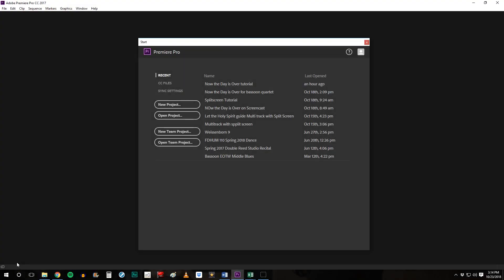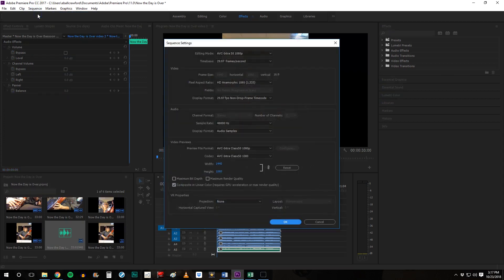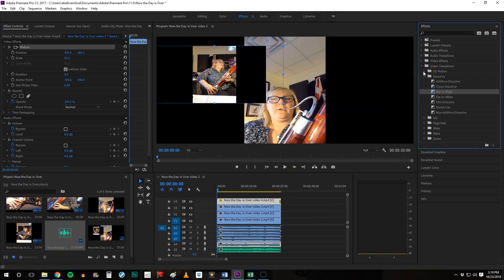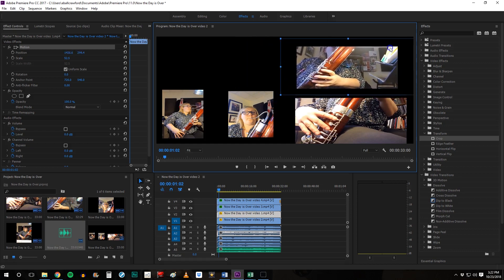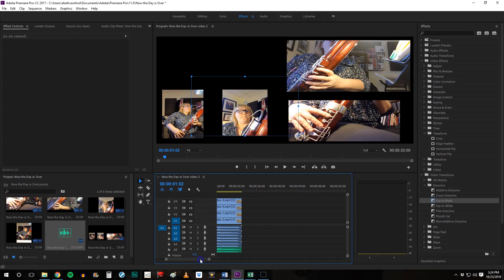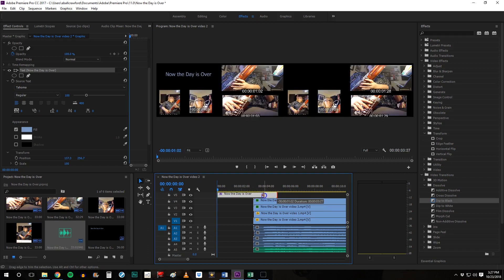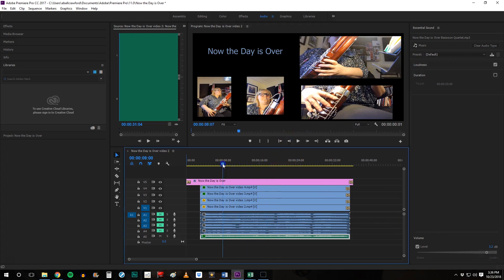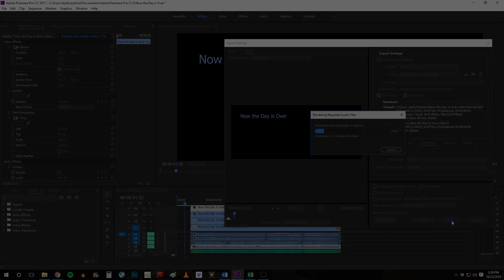Tutorial: Adobe Premier Pro Split-Screen with Multi-Track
For this assignment you will use your multi-track mp3 paired with four videos to create a split-screen movie in Adobe Premier Pro.

Open Adobe Premier Pro
New Project - this title will be applied to the proprietary file that you can return to and edit.
Click on Media Library in (bottom left workspace) to add audio and video files.
be sure you have already edited your audio and your video to the EXACT length required for them to be lined up.
Drop video files into Timeline (bottom right workspace)
additional tracks will be automatically created as you drop in filed
you will see audio tracks created for each video
click on the [M] to the left of the track to mute the audio tracks for your videos
Drop audio file into Timeline beneath the existing audio tracks
Double check that your frame size is large enough
Top left menu choices -- Sequence -- Sequence Setting
Editing Mode = Custom
Frame Size = 1920 horizontal 1080 vertical
Click OK when the warning pops up
Move, resize, and crop each video
Be sure your Effects menu is opened on the far right
Double click on the video you see in the Playback workspace
Crop the video frame by selecting from the Effects menu -- Video Effects -- Transform -- Crop -- select and drag into Effect Controls Workspace
Add video Effects to the video from the Effects menu - Video Effects -- Dissolve (or whatever you chose) -- select and drag desired effect onto the start or end of track IN THE TIMELINE (not the Effects Control workspace)
Change duration of Effects by zooming in and hovering over the Effect until the red measuring stick pops up
If you don't see all your video, advance the cursor further into the playback timeline
Trim tracks using the Razor Blade tool in the Timeline tools menu, be you are inside the proper track
Create a Title over black background or inside the videos
Select Type [T] tool from Timeline tools.
Click anywhere in the screen in the playback workspace
Red text box will pop, start typing
Effect Controls workspace will allow you to change font, color (fill), etc.
Use Selection Tool in Timeline Workspace to move the text box
Use Video effects in the same way to give it transitions
Your title (captions) is a "Graphic" track in the timeline
When you are finished, File -- Export -- Media
File Format H. 264 (this is an .mp4)
File Output -- double click and change file name and location as needed
Export